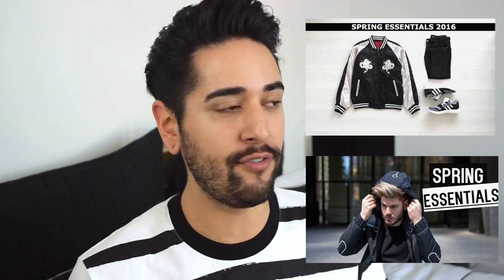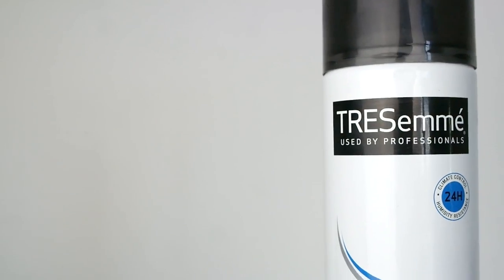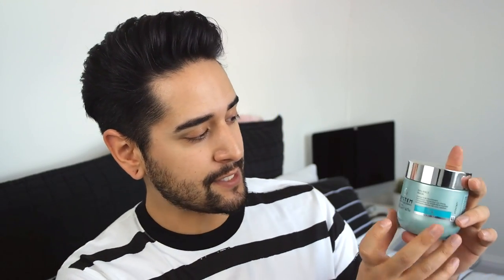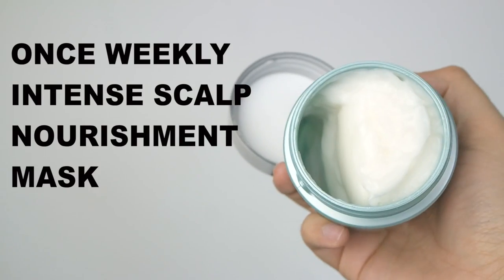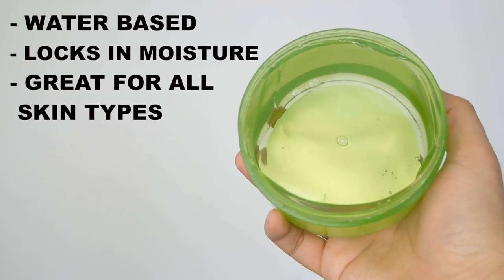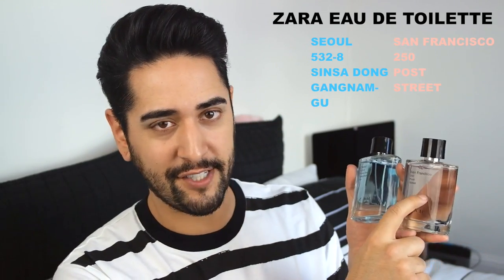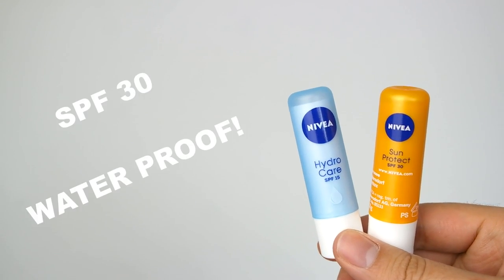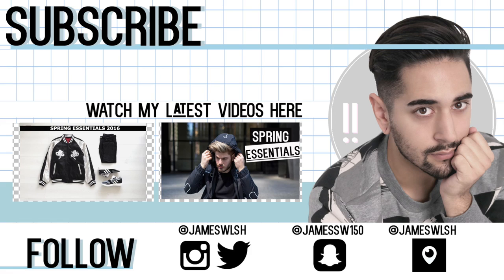My Spring Essentials - Style, Hair And Skincare ✖ James Welsh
Here are a few of my essential items for Spring. This video is a collaboration with Gallucks and Anthony Deluca so be sure to check out their videos here:

And check out their social platforms here:

- DEPOP : Gallucks

Periscope: @jameswlsh
Snap Chat: jamessw150

TRESemme Hairspray: I can't find this online! Available from boots and most supermarkets!